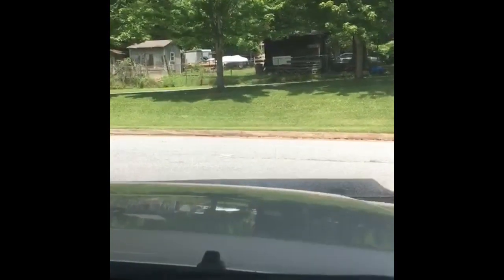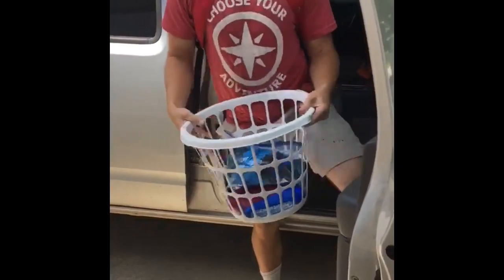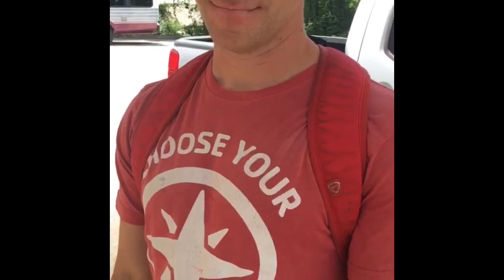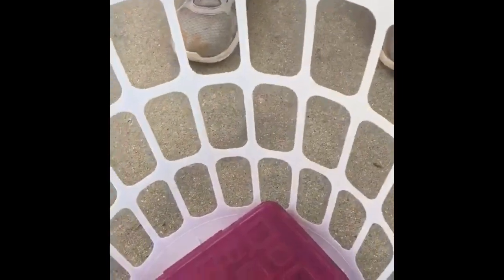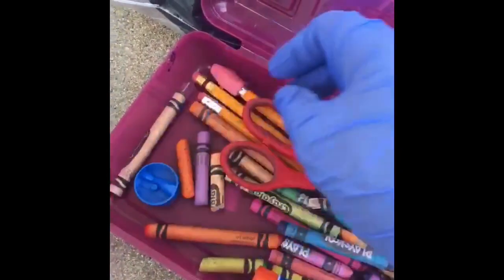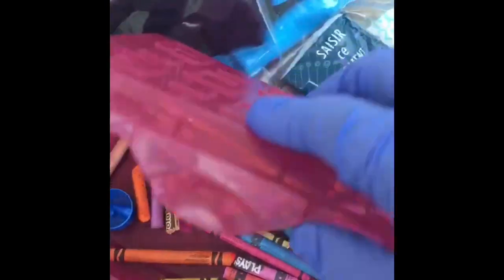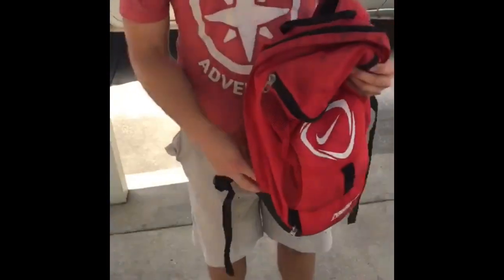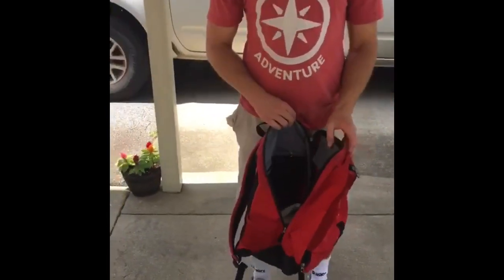George I Theisen YMCA Parent Orientation - Summer Day Camp 2020